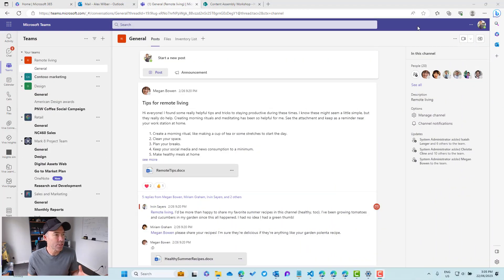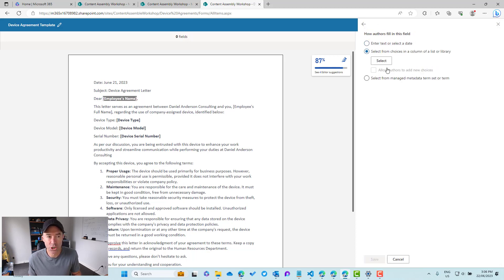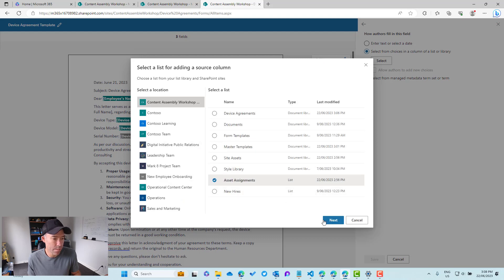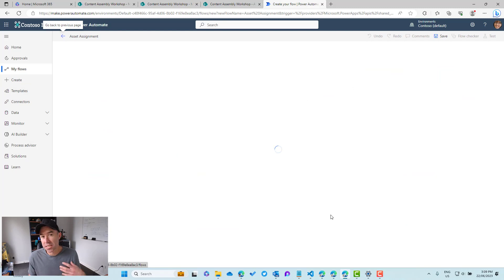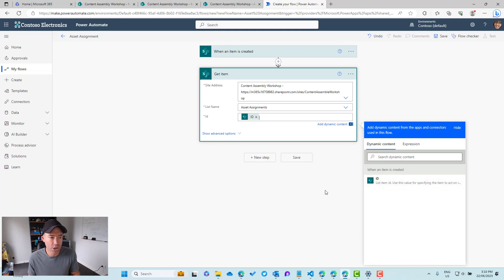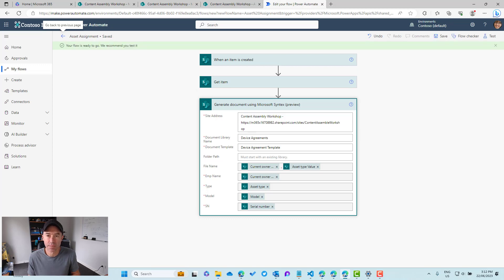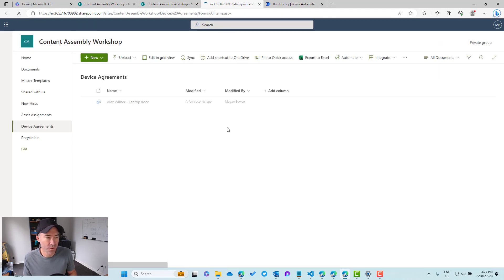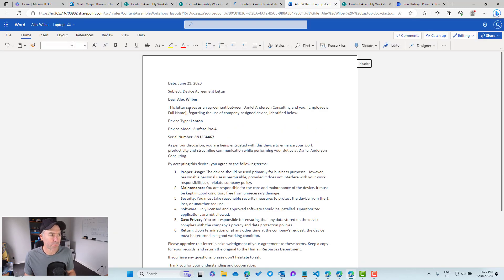Harness the Combined Strength of Microsoft Syntex, Power Automate, and Lists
The unstoppable combination of Microsoft 365's finest components: Microsoft Syntex, Power Automate, and Microsoft Lists. Together, they possess the potential to revolutionize the way you work and gift you with precious moments to focus on what truly matters.

In today's video, I unlock for you the secrets of Microsoft 365 platform's synergy. In this video I will create and showcase an end-to-end solution that effortlessly tracks assets and automates agreement dispatch to their intended new owners.